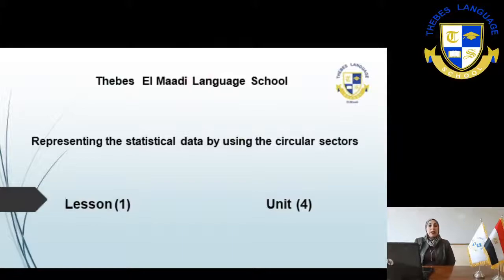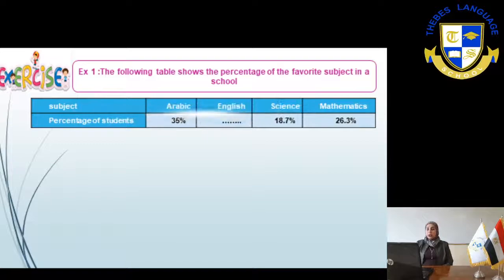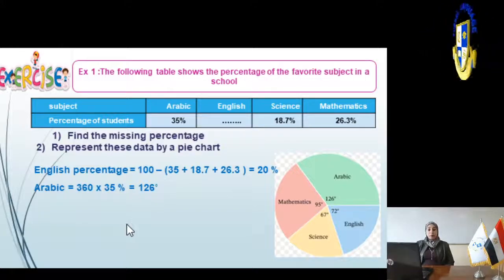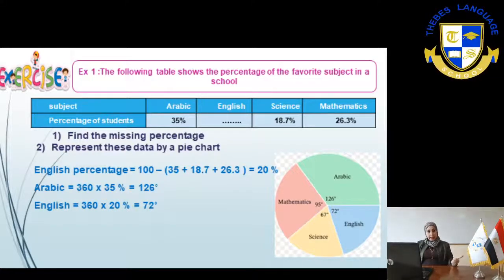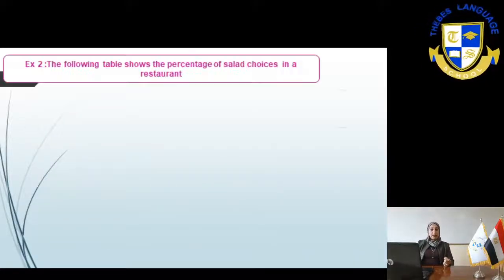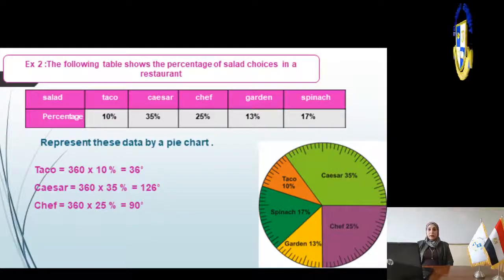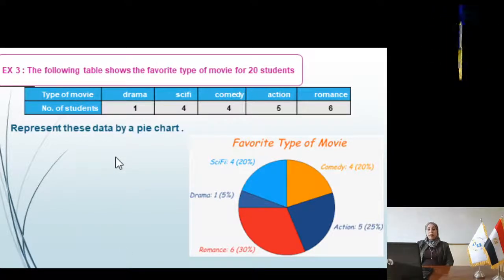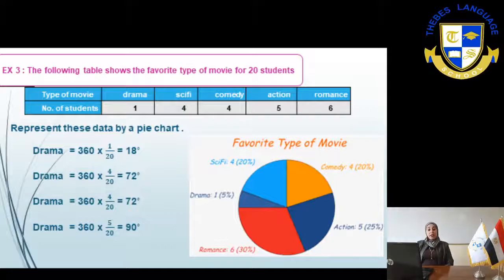unit 4 , lesson 1 , pie chatr p6 , rania